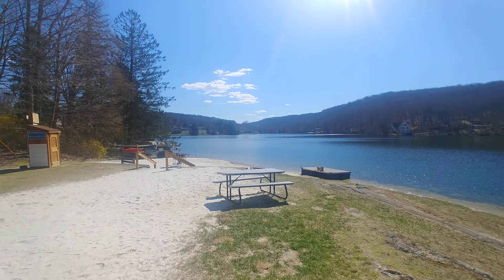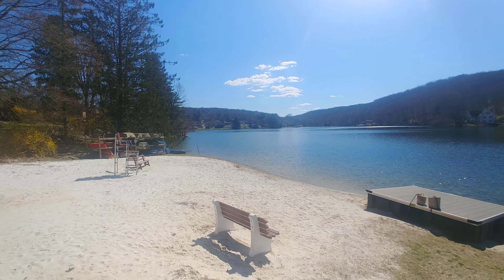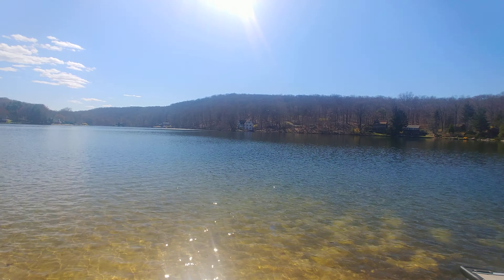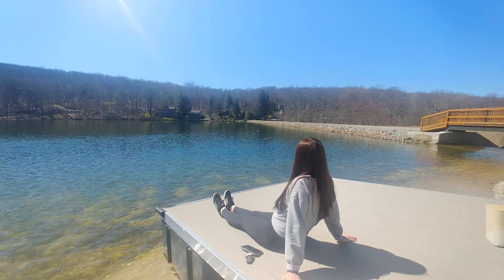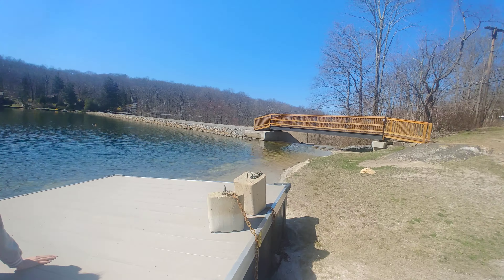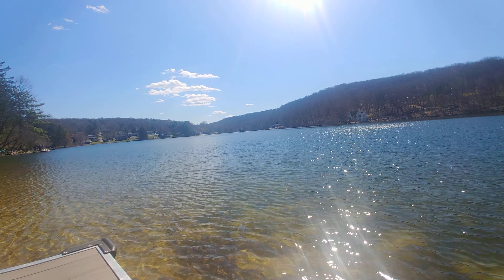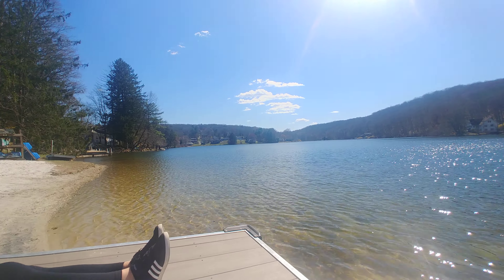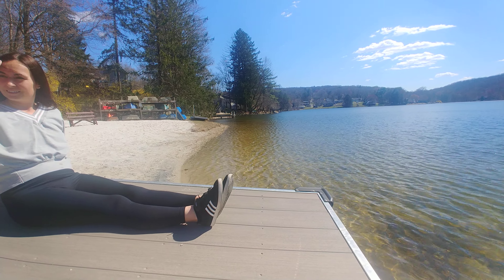AT THE LOCAL LITTLE LAKE